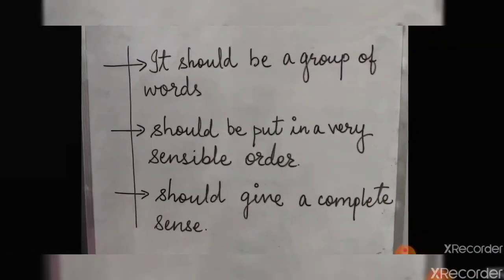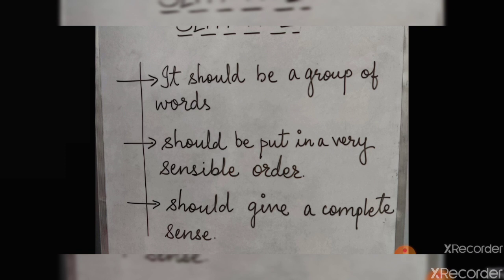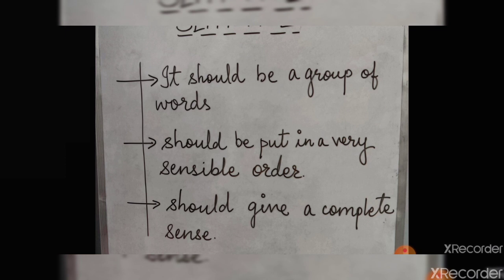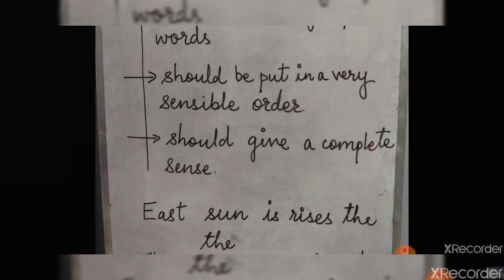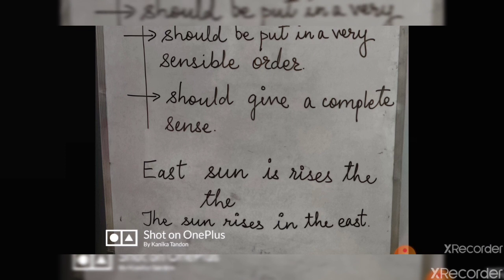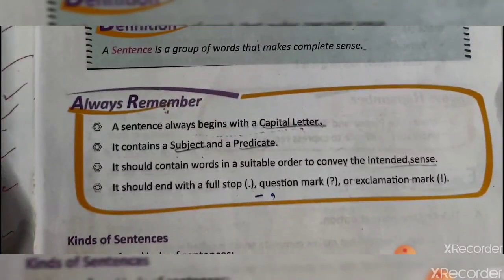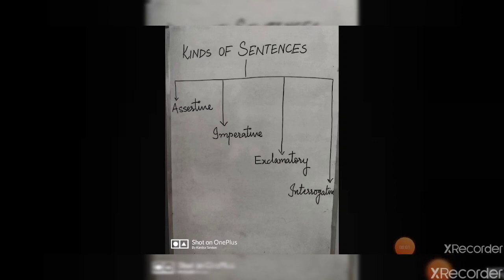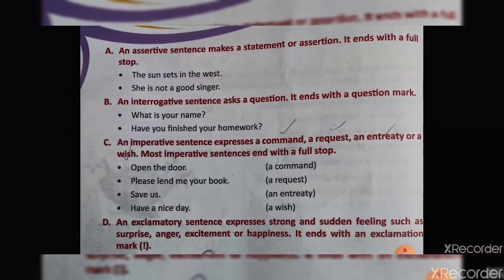Class 6, English I, Ch 1Explanation